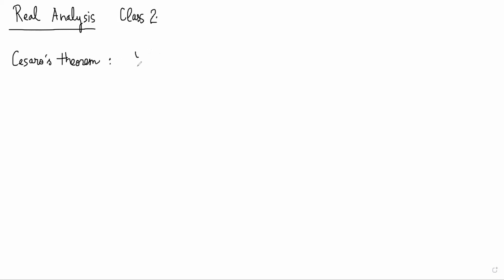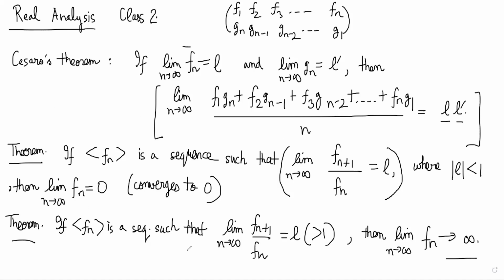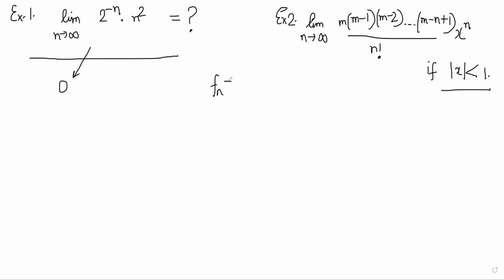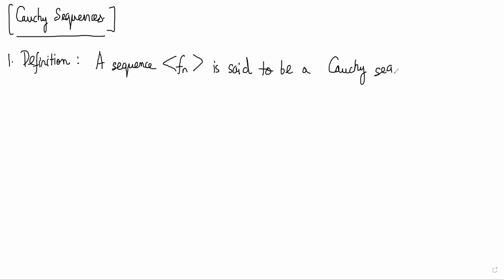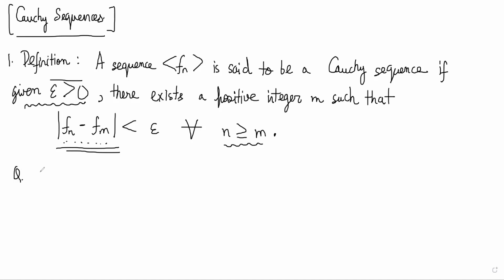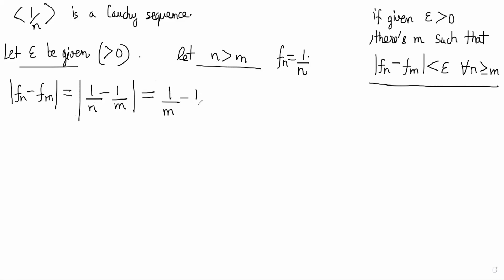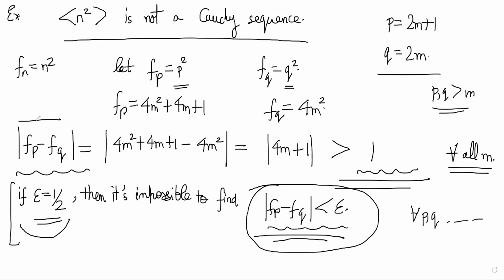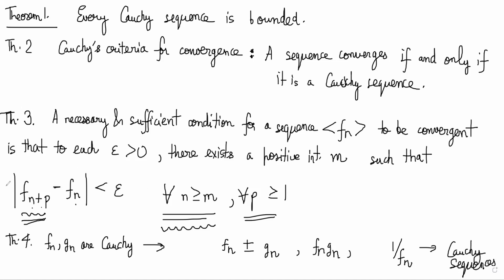ISI Real Analysis Class 2